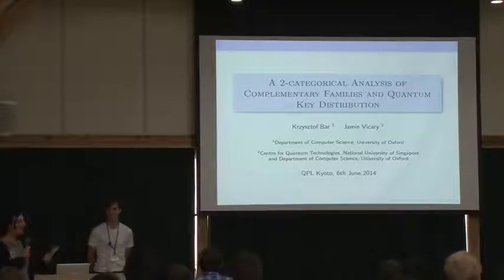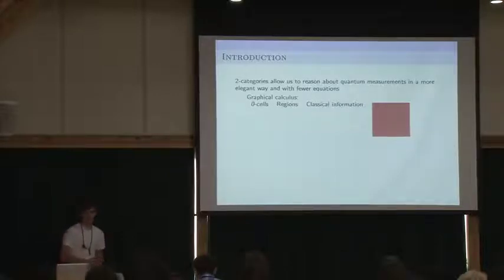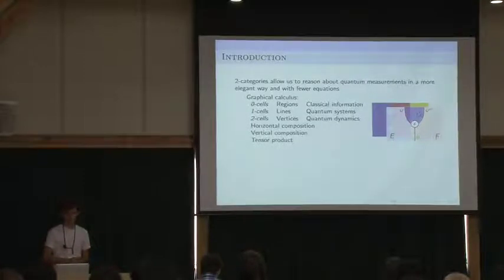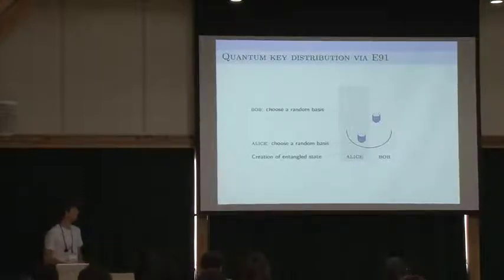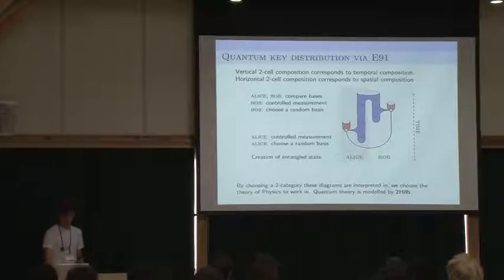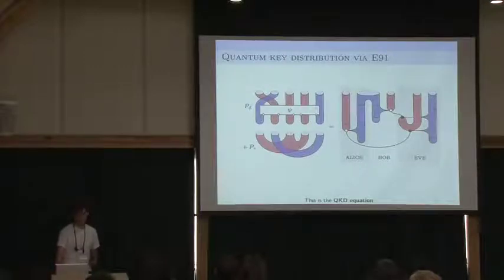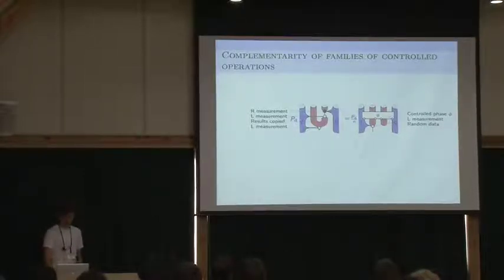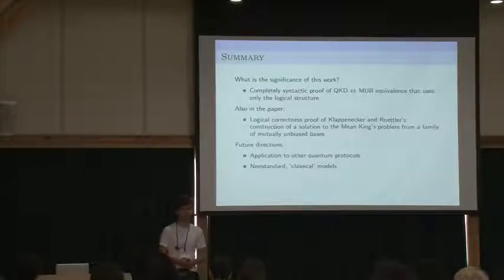Krzysztof Bar "2 Categorical Analysis of Complementary Families, Quantum Key Distribution and the Me